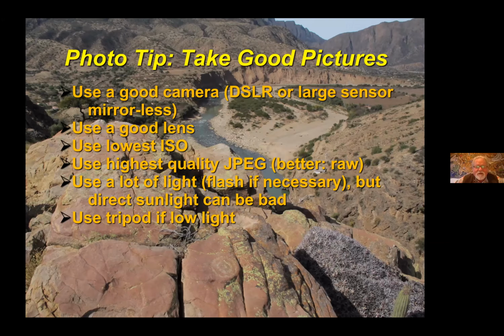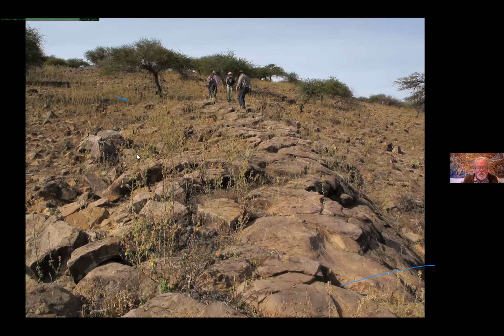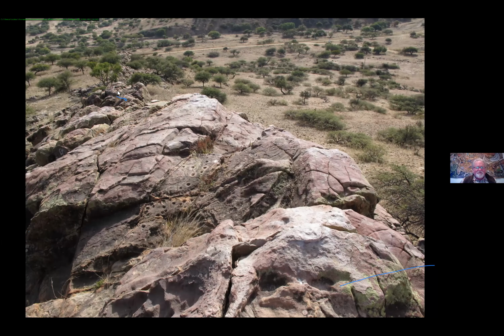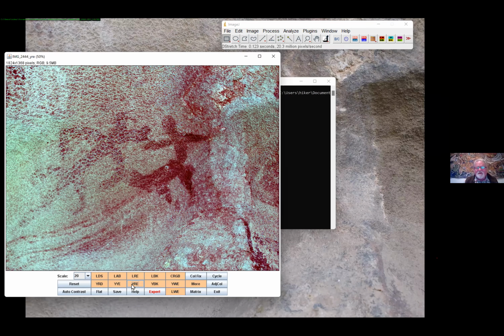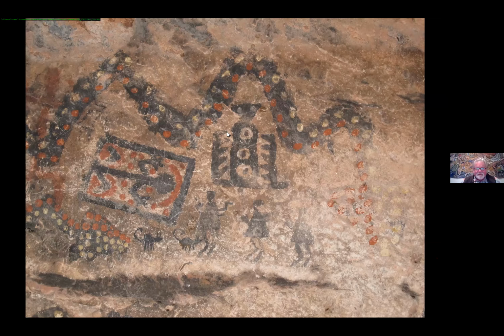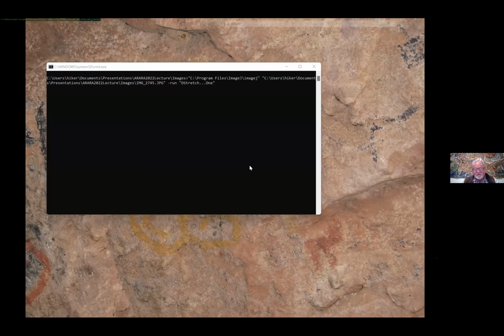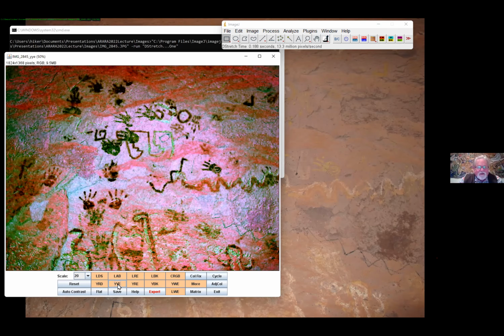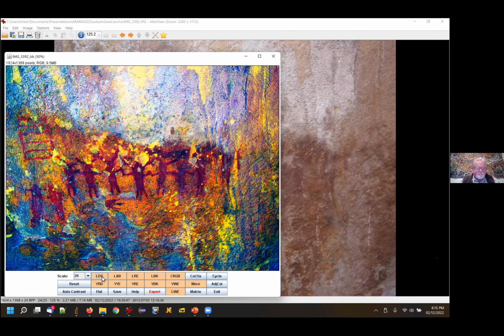DStretch Tutorial by Jon Harman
Presented at ARARA online lecture series on February 12, 2022.
Subject: Learn how to use the best enhancement software for rock art from its creator, Jon Harman. The talk covers the basics of DStretch plus more advanced techniques. Jon demonstrates its image enhancement on photos of the incredible rock art of Bolivia.